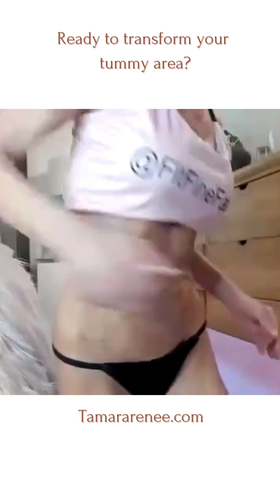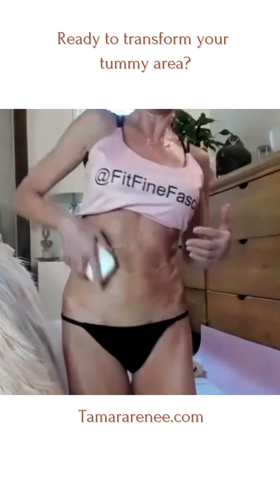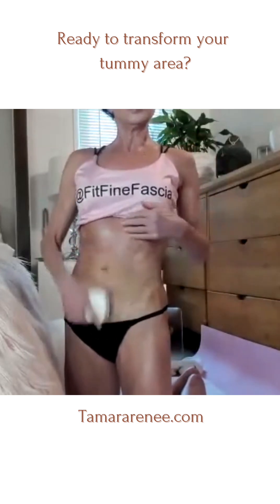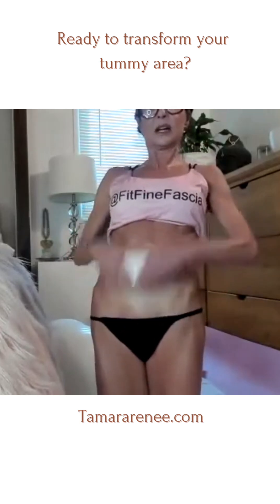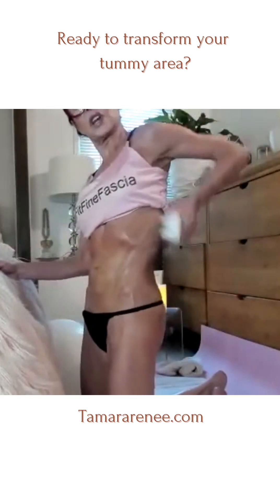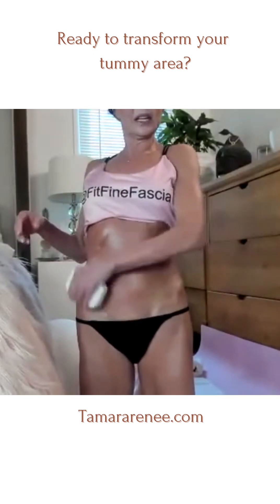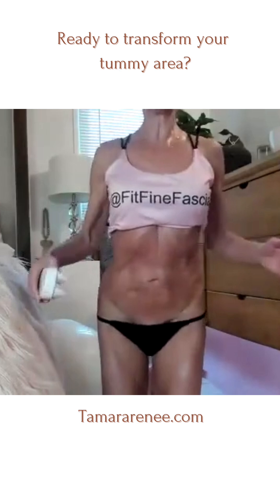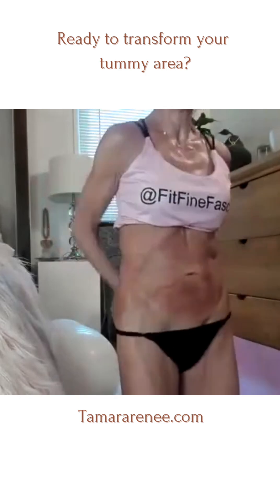Ready to transform your tummy area? Tamara Renee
Hello Radiant Beauty! 🌟

** Ready to transform your tummy area? Join me as I guide you through effective Fascia Blasting techniques for a toned, smooth midsection. Plus, we'll work on lymphatic drainage to boost your wellness! 💪✨

👉 Follow @fitfinefascia for more content.
💌 DM for a free 15-minute Q&A about Fascia Therapy or any questions you have!
🌐 Check out [TamaraRenee.com]for more details and to book virtual sessions with me.